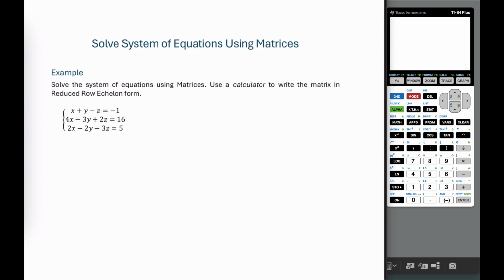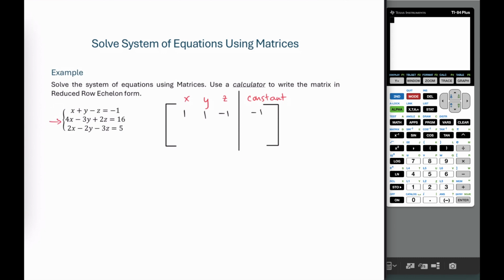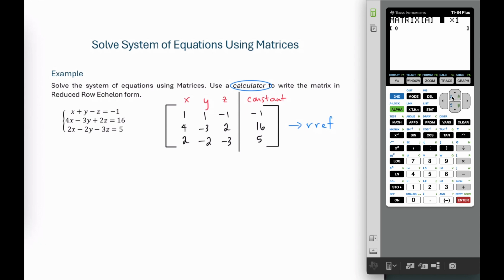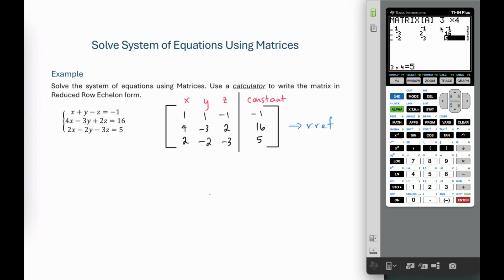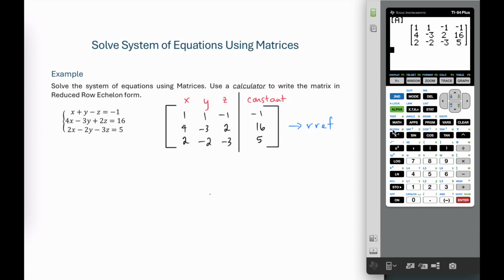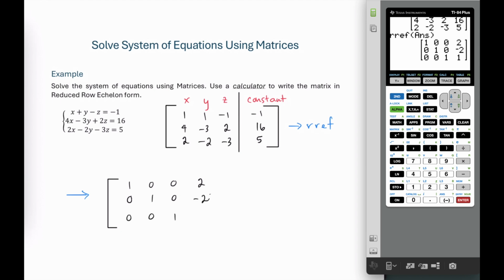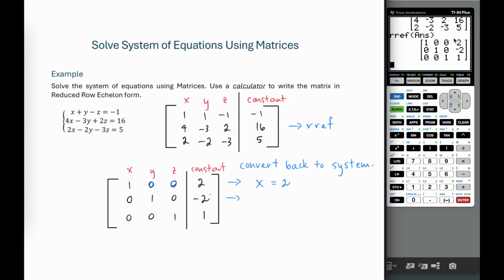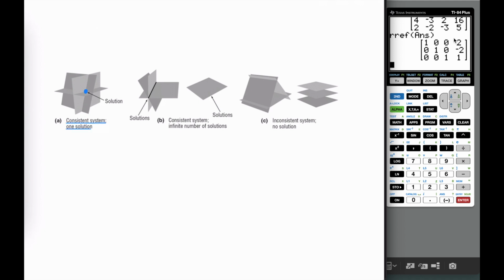Solve System with Matrices - rref in calculator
Solve the system of 3 equations with 3 unknowns by converting the system to a 3x4 matrix and putting into a graphing calculator. Then use the calculator to convert it to reduced row echelon form.